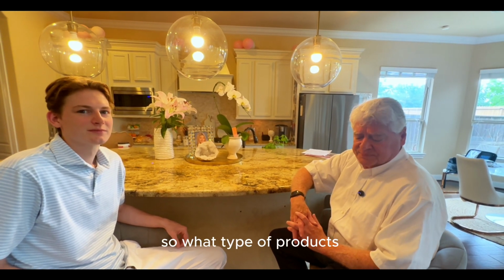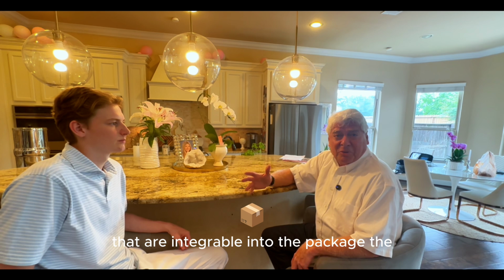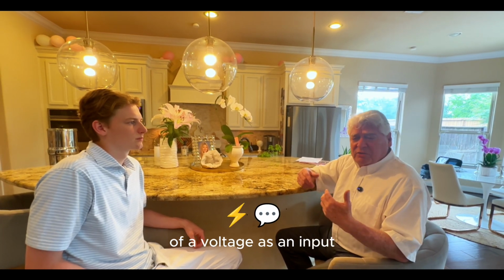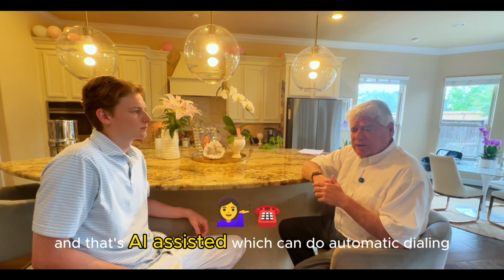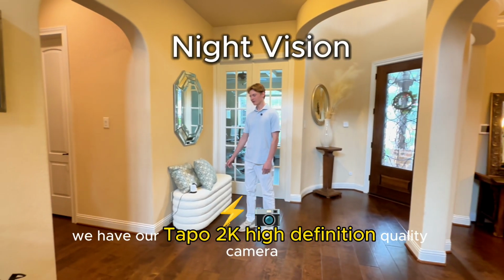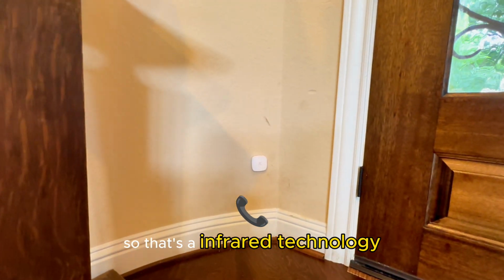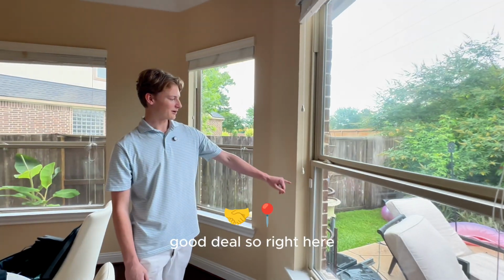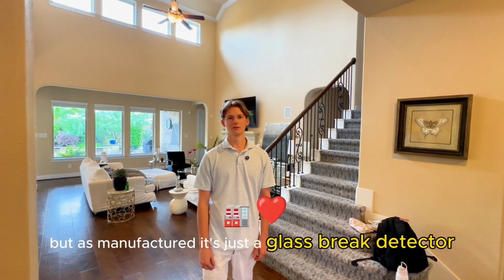LifeSafety AI Hub by EnergyAGI, a BJY Co., America's LifeSafety & Backup Power Provider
A fly-through of our LifeSafety 60+ sensors & cameras including 4K 12X optical zoom, connects 196'  PVfence, up to 22kW or 44kW, Solar Panels, 35-200kWh ESS Battery, up to 26kW Generac power backup, and AI functions and features. Start AI Smart, Scale Smart with Tier1AI Industrial Gear℠.